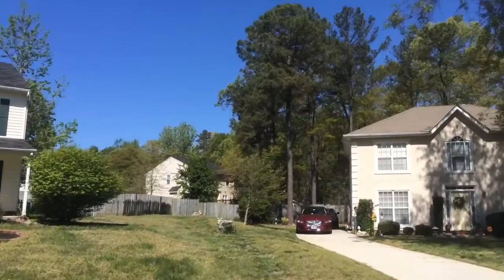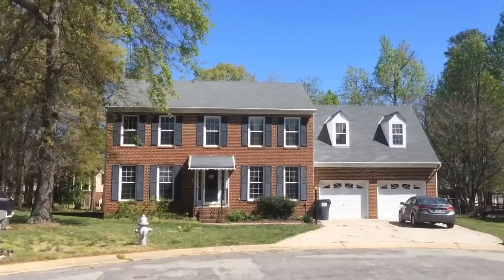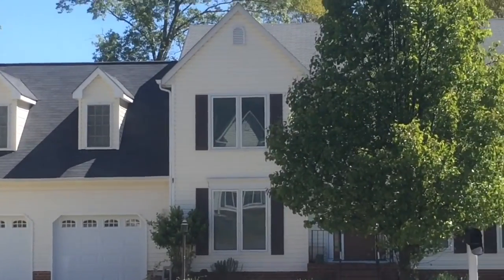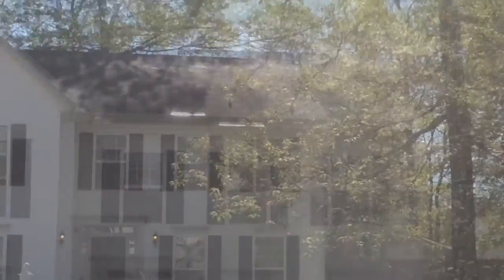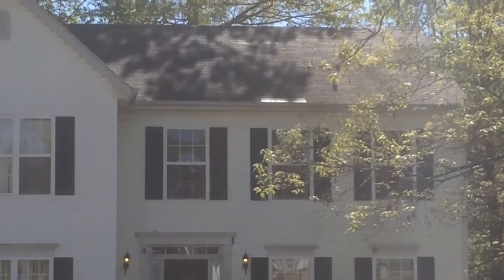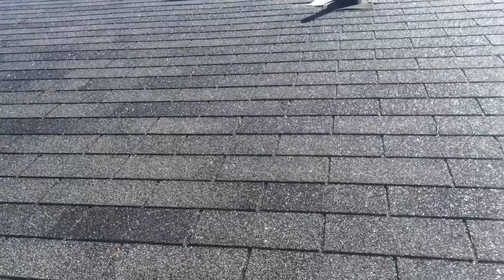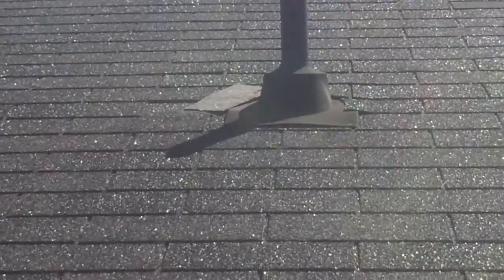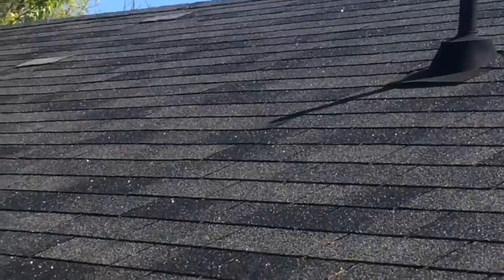13412 Green Apple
Roof information for William Onyedebelu